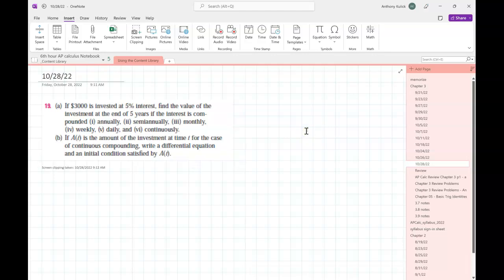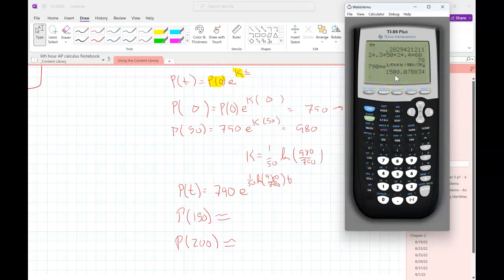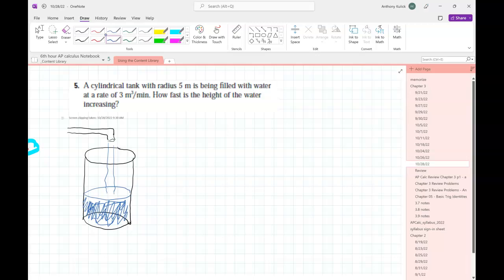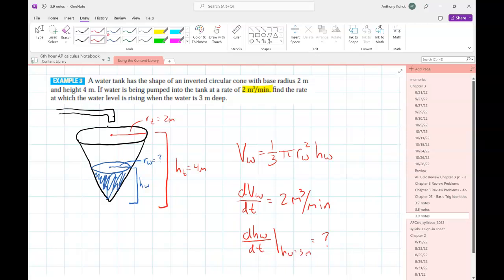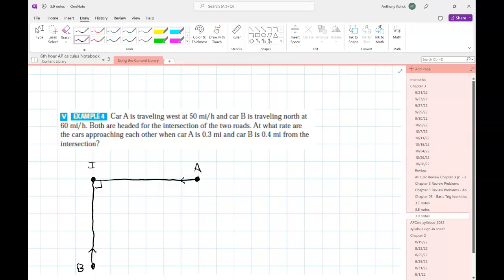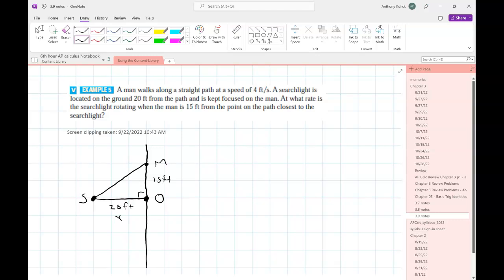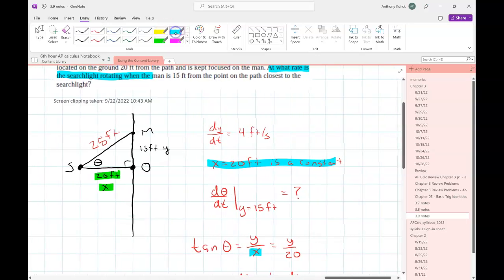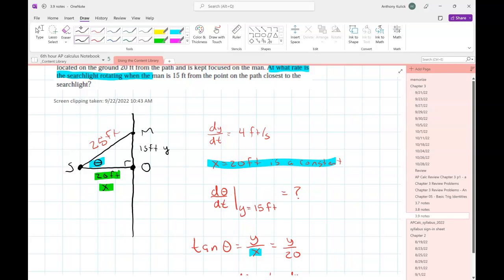10/28/22 AP Calc - 6th hour